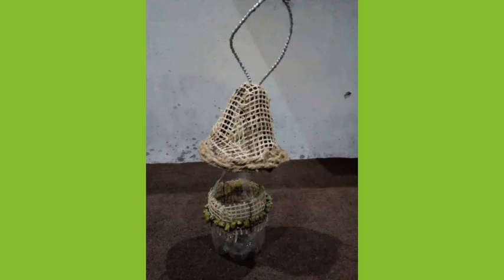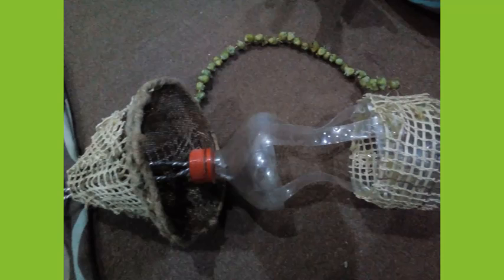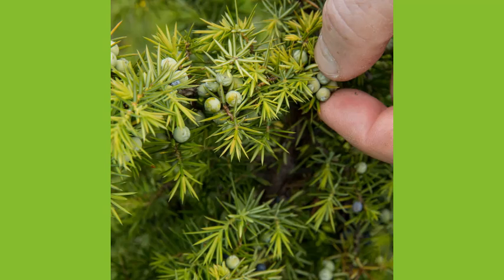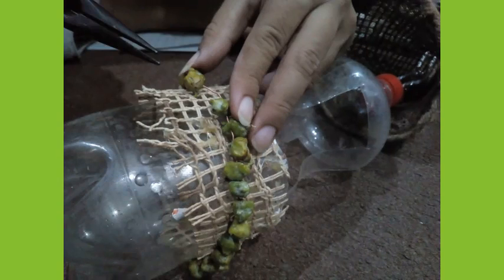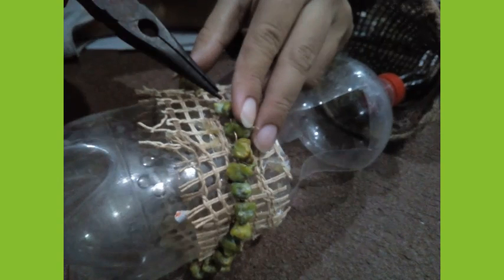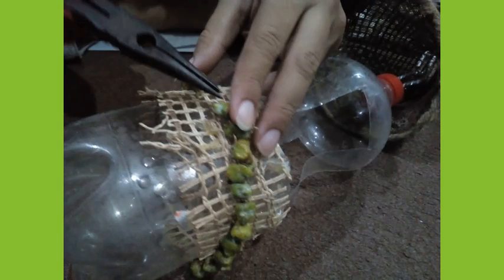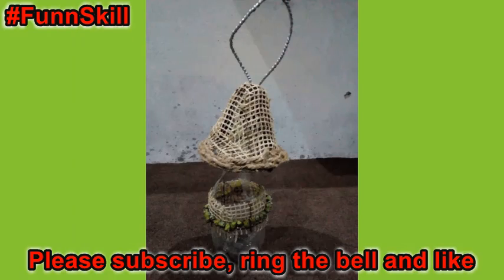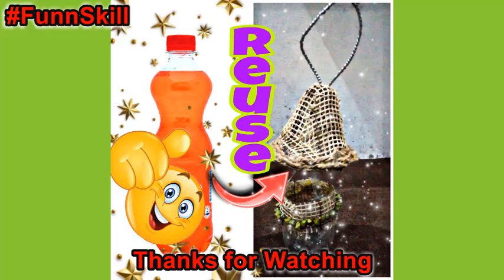Multi Purpose Hanging Bottle Pot | Fun n Skill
This video is letting you know how we can reuse a pet bottle. It's amazing to convert trash into a treasure.